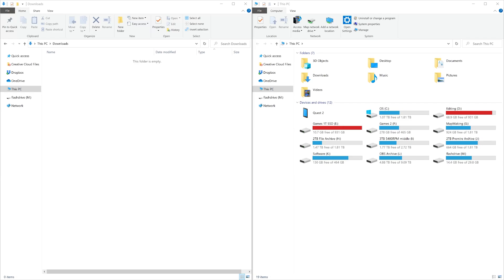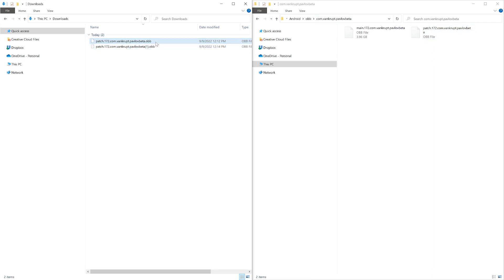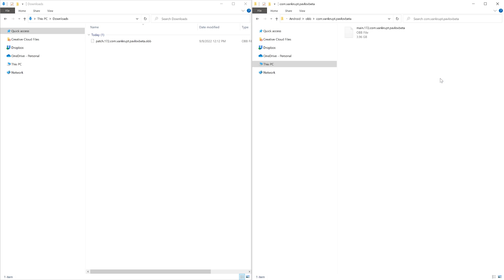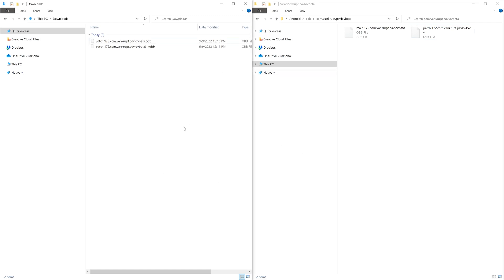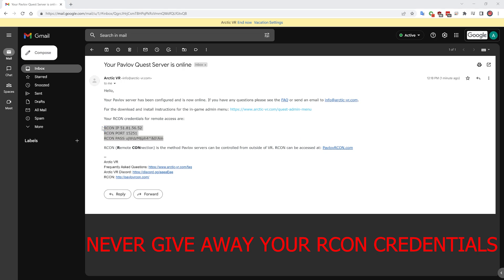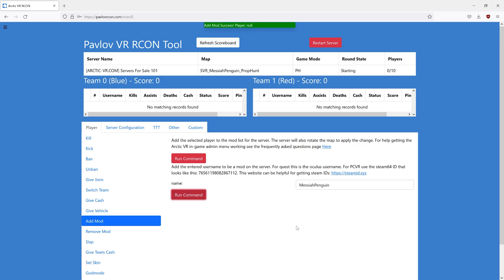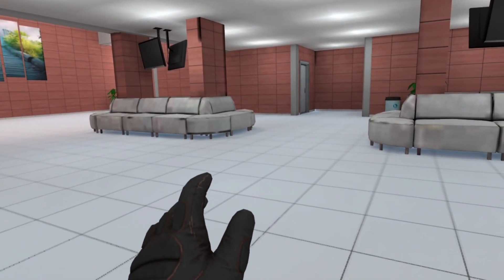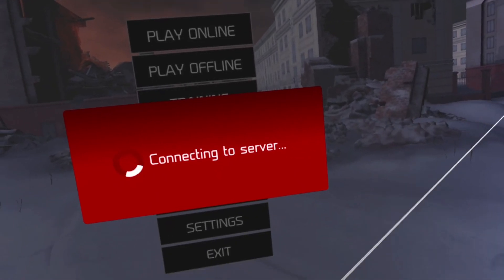[Outdated GUIDE] Pavlov Quest In-Game Admin Menu - Arctic VR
Chapters
[0:00] How to install menu
[6:28] Menu Features